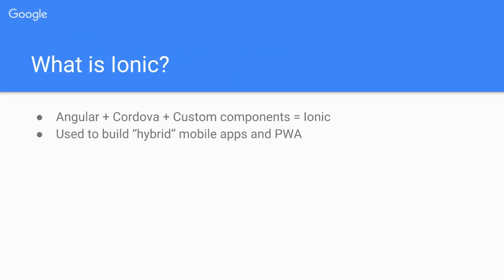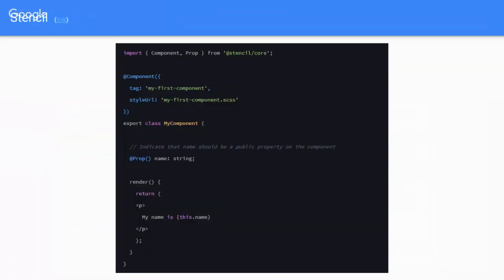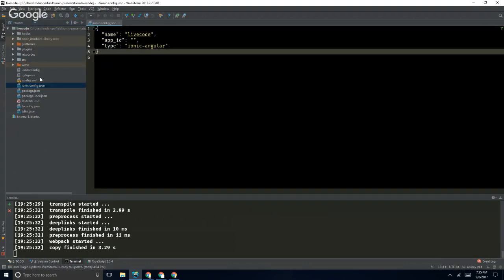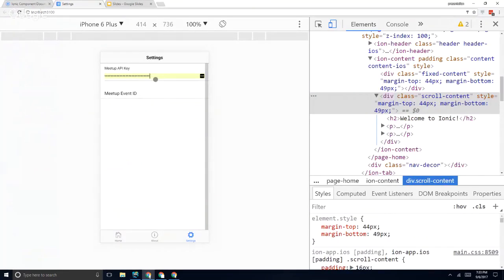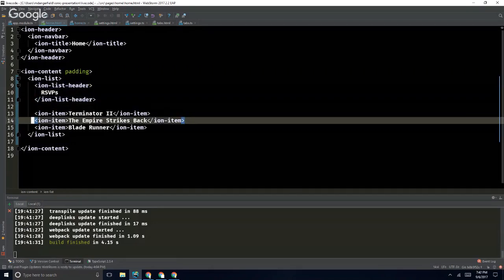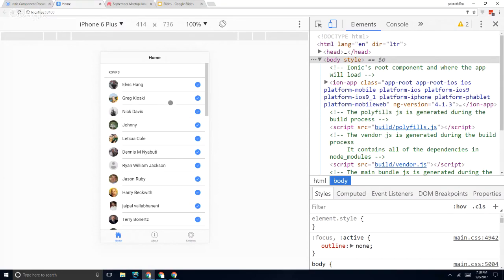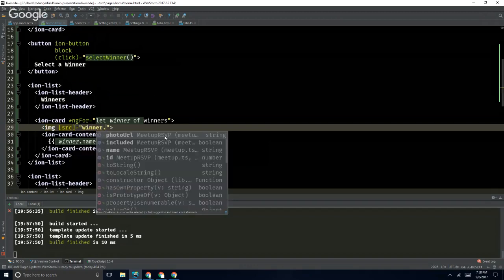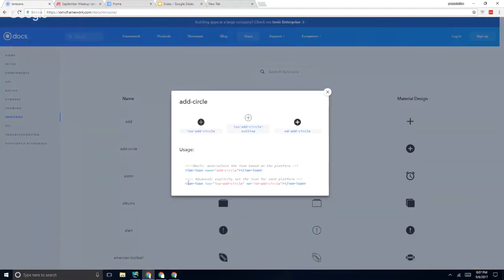September 2017: Ionic 2 w/ Matthew Dangerfield